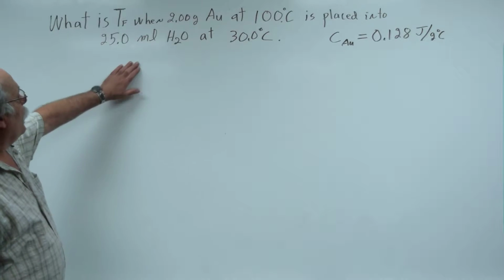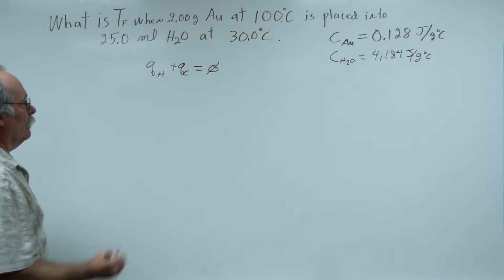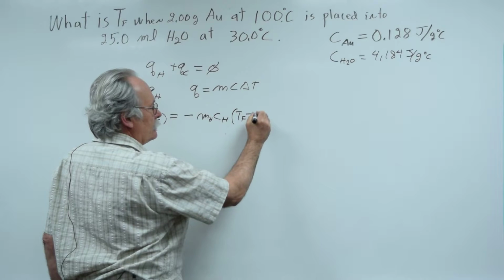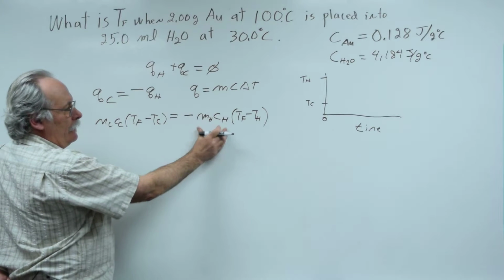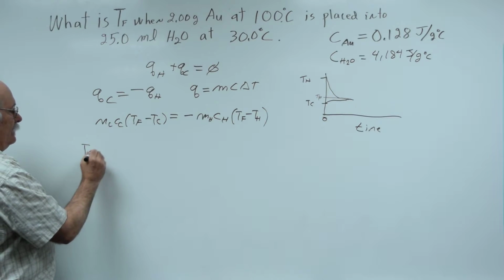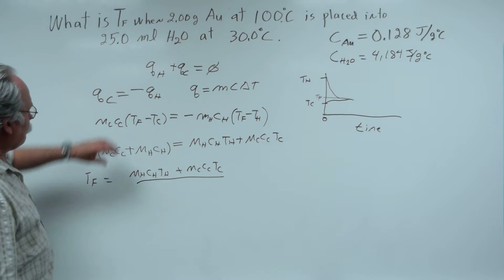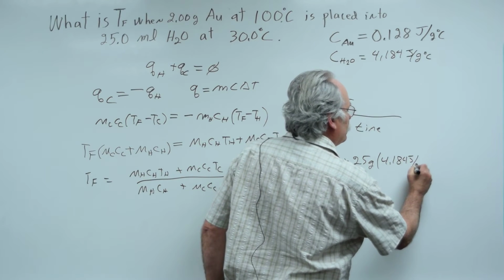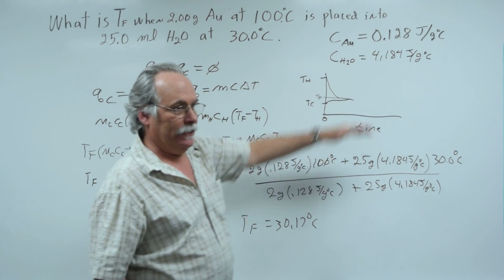5.4 Ideal Calorimetry